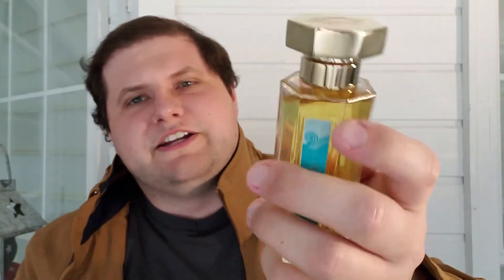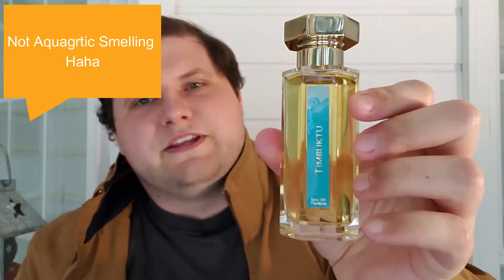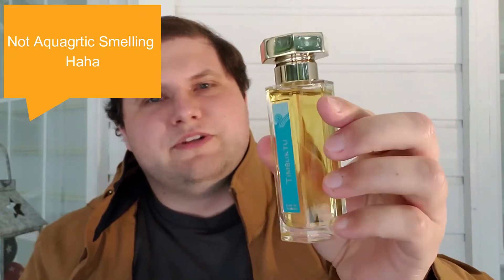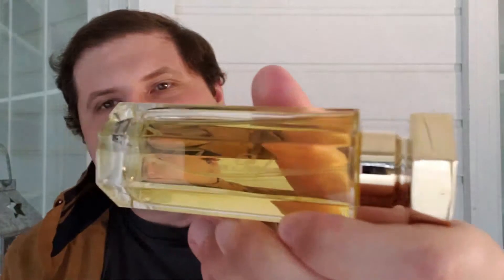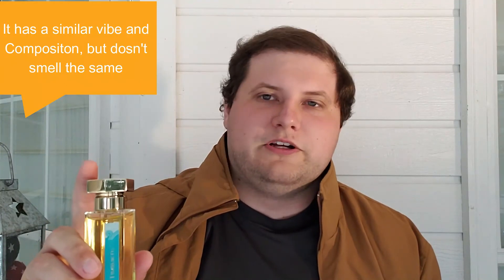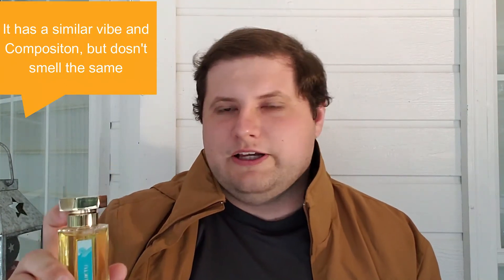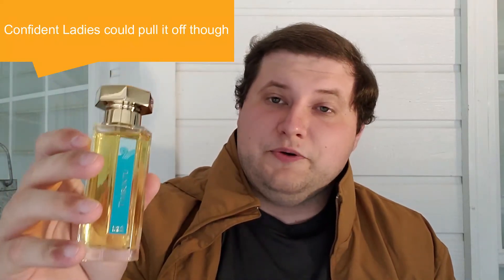Is it worth the purchase ? - Timbuktu by L' Artisan Perfumeur Fragrance Review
* Welcome back to the scentitar channel ! *

It is a great time to share our new season lineups and here is mine ! I hope you enjoy my thoughts on these fragrances and learned more about me today !

1. L' Artisan Parfumer - Timbuktu

1.The fragrance descriptions and images come from fragrantica. If I have not followed their instructions or violated their rights please let me know and I will immediately remove the content from my video. I mean no harm and my video is not monetized.

Track Info: Title: Lights Artist: Sappheiros Genre: Dance & Electronic Mood: Inspirational Download ––– • Licence: You’re free to use this song in any of your videos, but you must include the following in your video description (Copy & Paste): Lights by Sappheiros Creative Commons — Attribution 3.0 Unported — CC BY 3.0 Music promoted by Audio Library